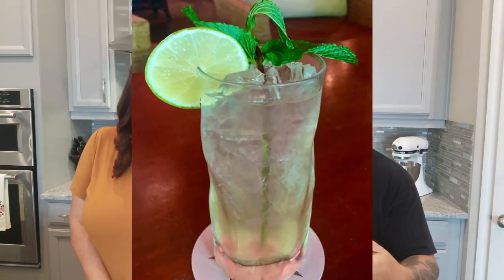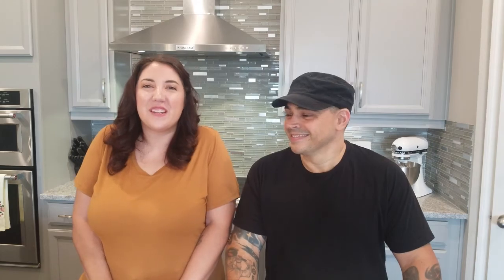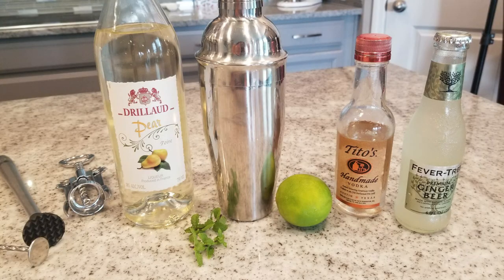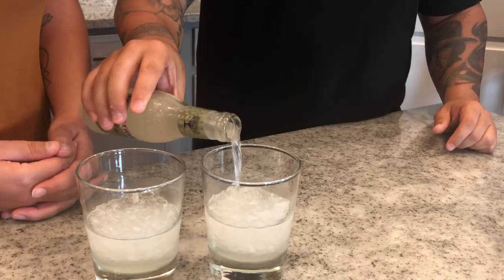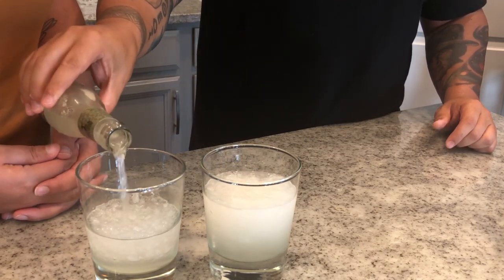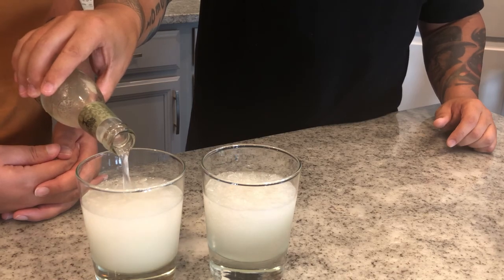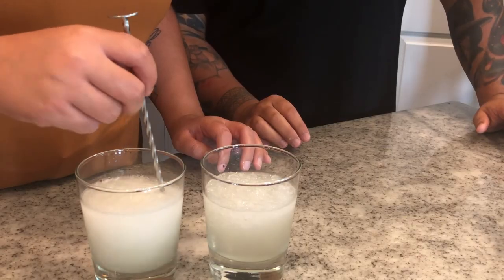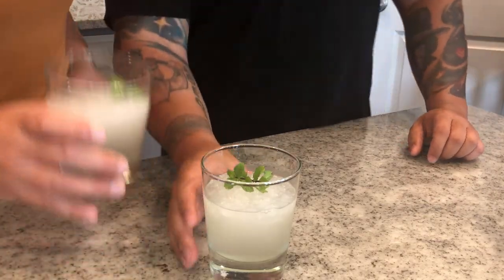Snow Leopard Salvation drink from Nomad Lounge at Disney's Animal Kingdom!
Nick and Angela show you how to make the Snow Leopard Salvation cocktail now available at Nomad Lounge! This refreshing cocktail is perfect for summertime!

We also talk about theme park updates, how safe we felt at Disney,  and the importance of being kind and good to each other.

We hope that our friends and viewers are all safe and doing well during these difficult times! From what we can tell, it looks like Disney has put several good safety measures in place, we hope that they work to keep the Cast Members and guests safe and healthy!